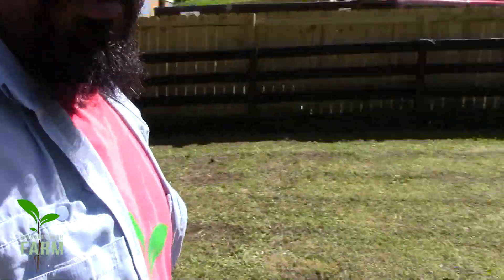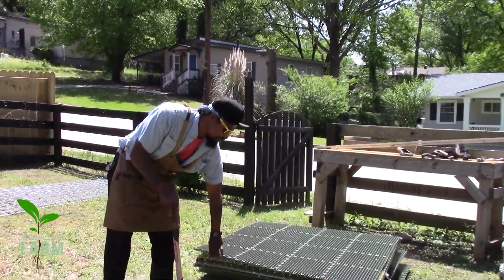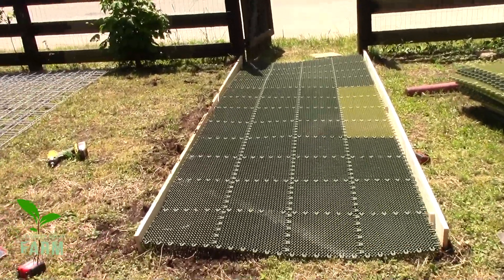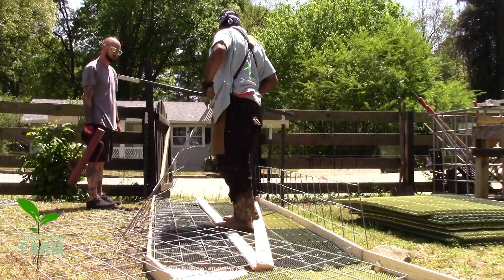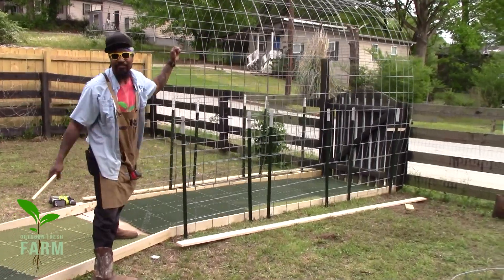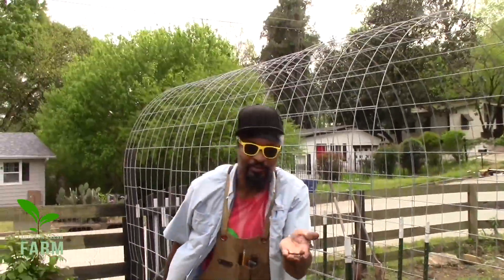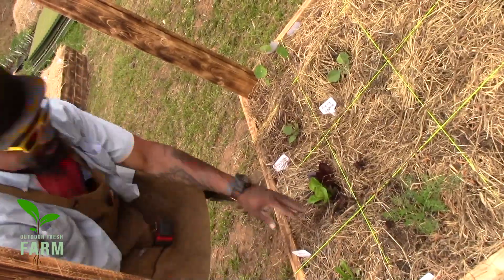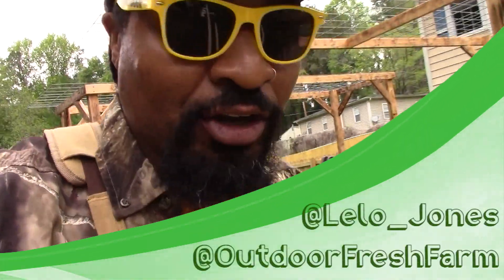International Lelo "In Da Garden" A Tunneled Entry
Lelo and Kujo put in work at the OutdoorFreshFarm to get the entryway and walkway in place to Boost the Aesthetics and continue the making Progress toward our total